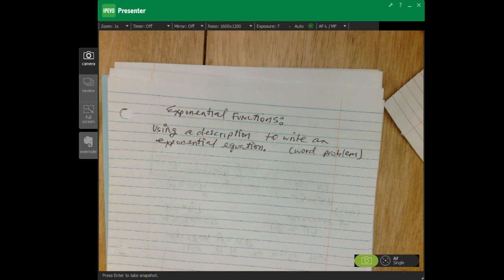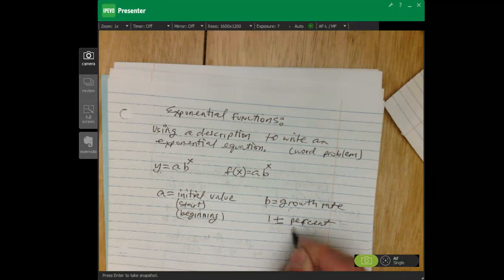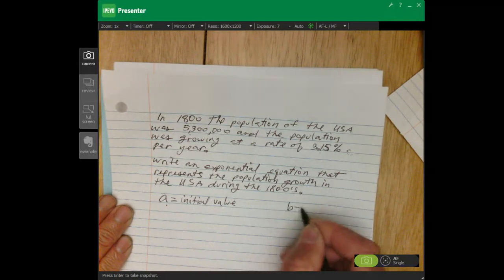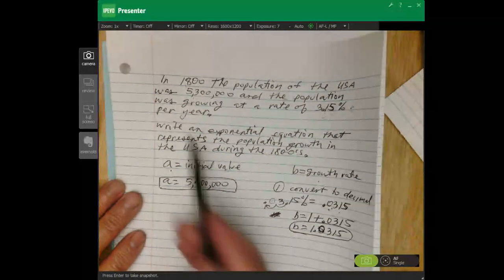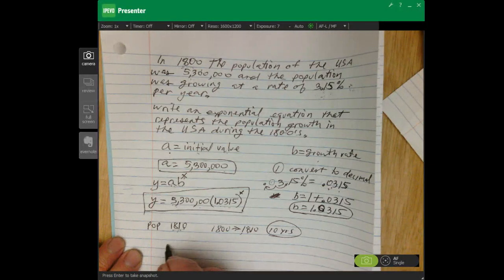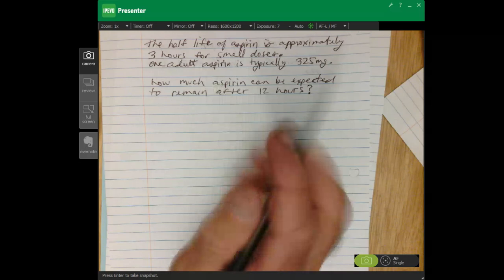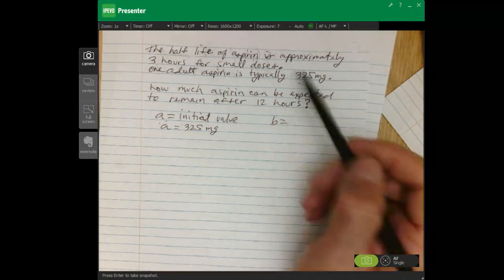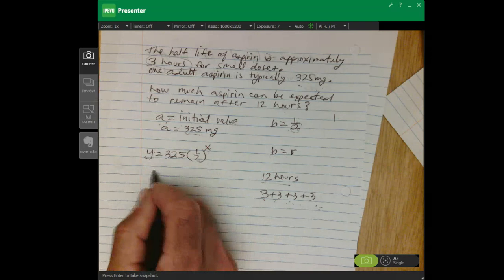Write an Exponential Function from a description (word Problem)